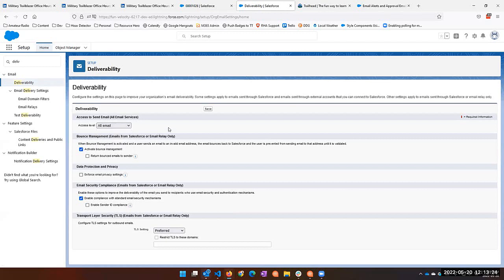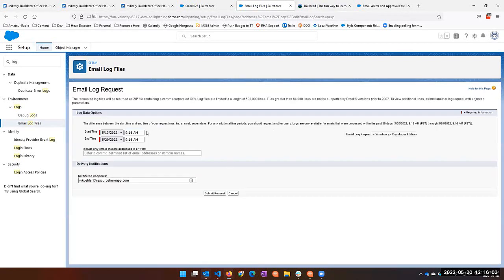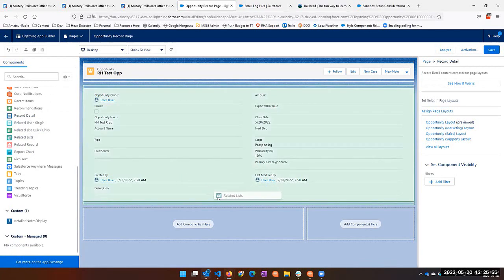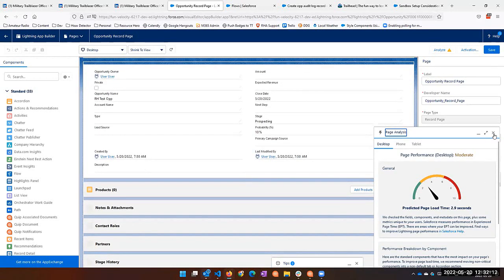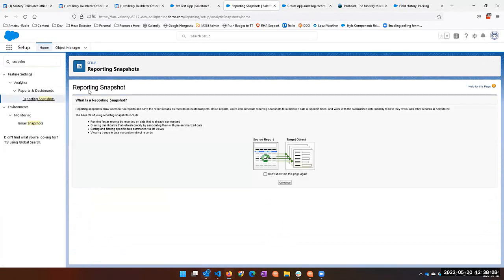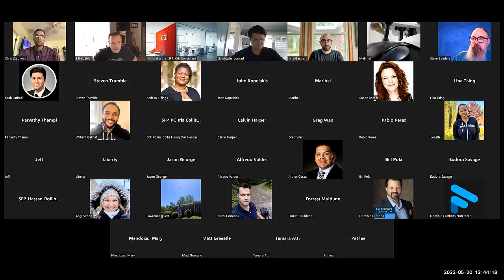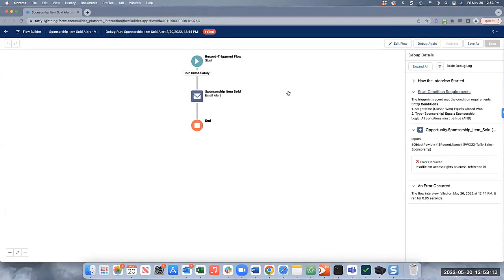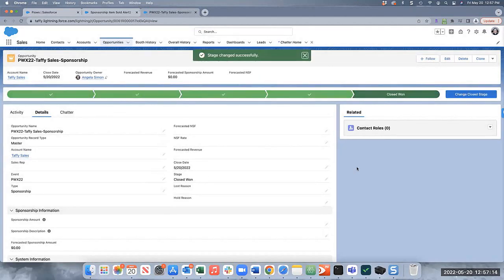Open Q&A with host Bill Kuehler (2022-05-20)